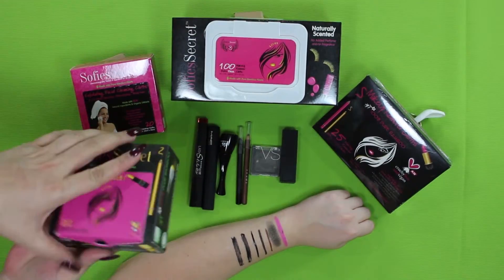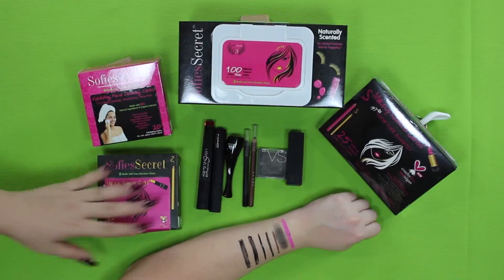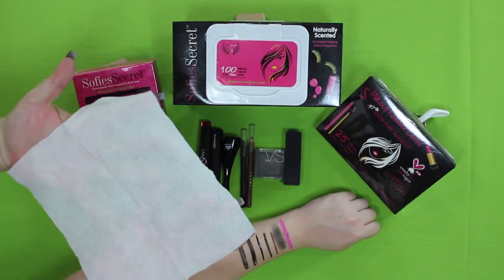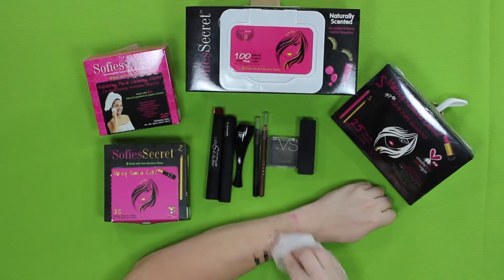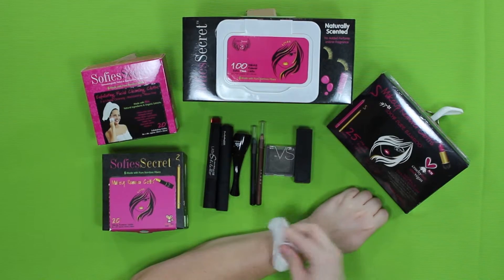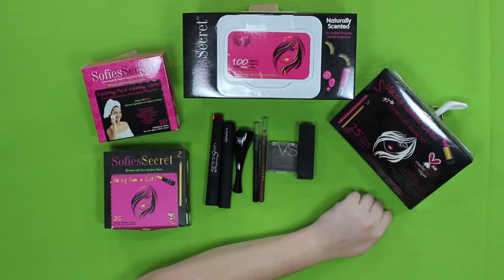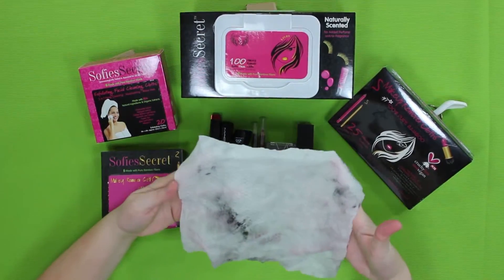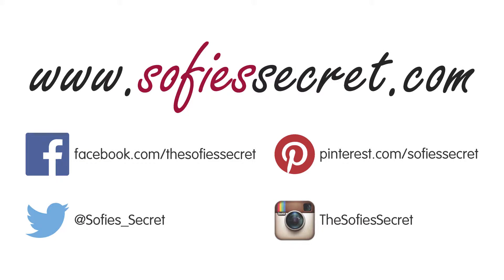SofiesSecret How It Works: Makeup Remover Cloths (20 Sheets Travel Eco-Box)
COMING SOON to Amazon! New SofiesSecret Makeup Remover Cloths in a Cute Travel Sized Eco-Box that is Recyclable, Biodegradable and Compostable.

Cloth Size: 8in. x 8in. (20cm x 20cm)

Cloth Texture: Embossed Honeycomb

Scent: Natural

Ingredients: Purified Water, Propylene Glycol Dicaprylate/Dicaprate, Ethylhexylglycerin,
Disodium Cocoamphodiacetate, Decyl Glucoside, Anthemis Nobilis (Chamomile) Flower Extract,
Calendula Officinalis Extract, Aloe Barbadensis Leaf Extract, Grape Seed Oil,
Coconut Oil, Polyaminopropyl Biguanide, Hydrogenated Castor Oil,
Butylene Glycol, Ginkgo Biloba Leaf Extract, Cucumber Extract, Citric Acid

• Travel Pack: Smaller than ever, SofiesSecret New Travel Sized Makeup Remover Eco-Box has 20 Embossed Bamboo Cloths inside that are 8in. x 8 in. (20cm. x 20cm.). Its Compact Size suitable for any tight spots such as your Luggage, Glove Compartment, Drawers, Makeup Bag, Purse and much more!

• Made with 100% Pure Bamboo: SofiesSecret Non-woven (unbleached) Bamboo cloths are ultra-soft and do not stretch like all common wipe products on the market which are produced with a parallel woven technique. This kind of technique allows to produce low cost/quality non-woven materials.

 • Rich with Organic Extracts: SofiesSecret Makeup Remover Cloths are infused with organic extracts such as Chamomile, Pot Marigold, Aloe Barbadensis Leaf, Ginkgo Biloba Leaf, Castor Oil,c

 • Eco-Friendly | Cruelty Free & Vegan: Green America Certified, PETA approved and Leaping Bunny Certified, SofiesSecret not only cares about the wellbeing of the environment but our furry loved ones as well.

 • Hypoallergenic & Fragrance Free: SofiesSecret Cloths are not scented with perfume's  or other artificial fragrances, we use Cucumber Extract to scent our Cloths. Our Makeup Remover cloths also do not contain any ingredients known to cause allergic reactions & irritation.

This video is just a quick preview of just how easy it is to remove makeup using SofiesSecret Makeup Remover Wipes. Its travel size is great for compact storage!